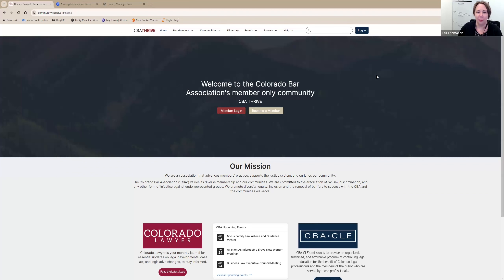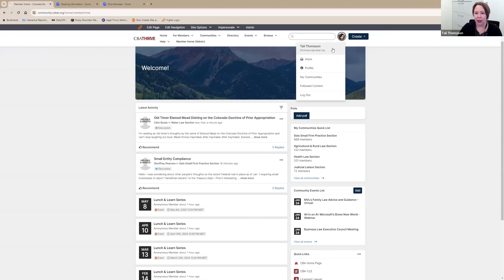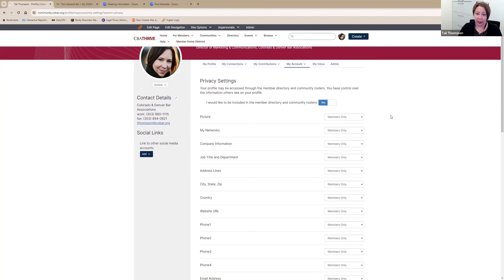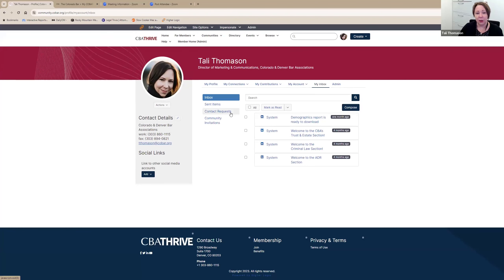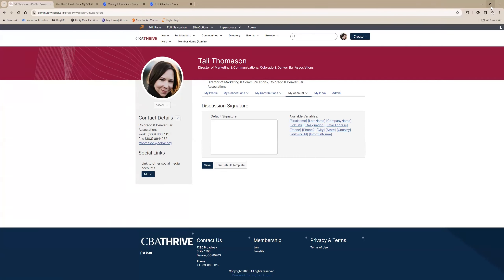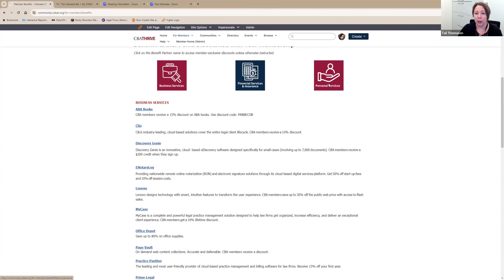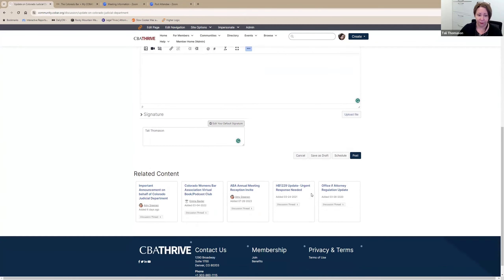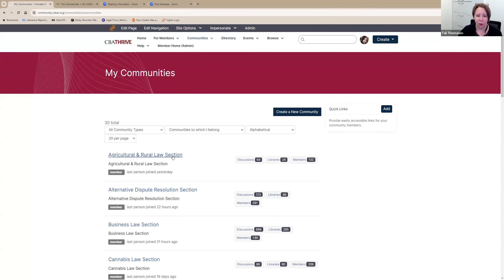CBA Thrive Basics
The Marketing and Communication Director of the Colorado Bar Association, Tali Thomason, walks CBA Members through the practicalities of navigating the new CBA Thrive, the reimagination of CBA Community.